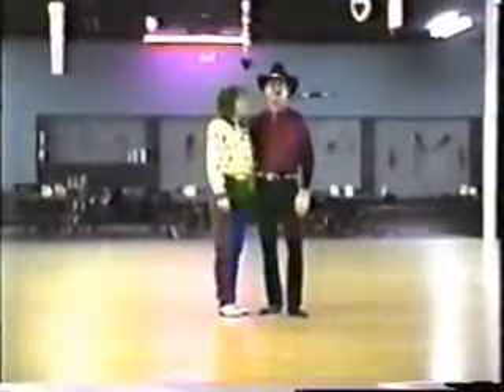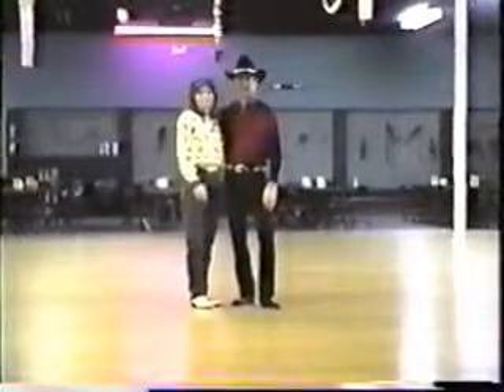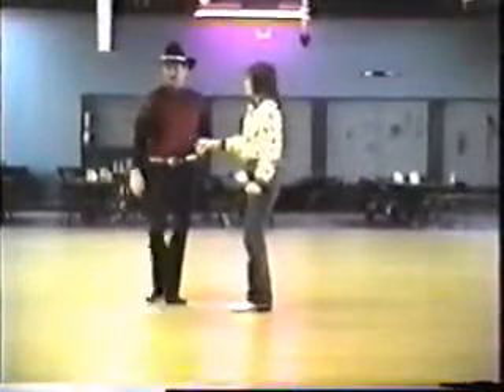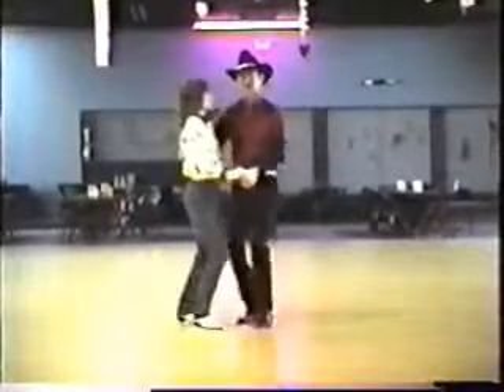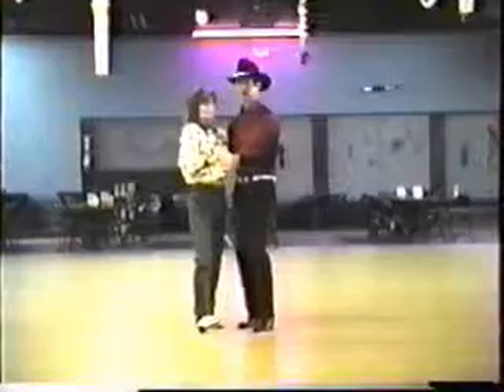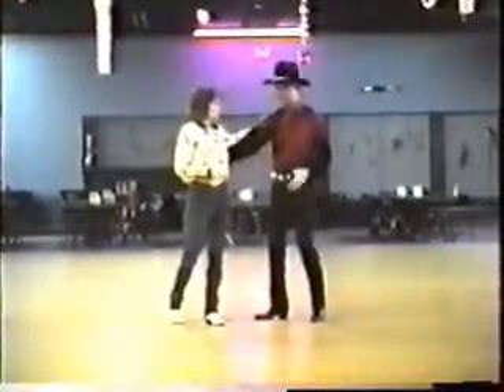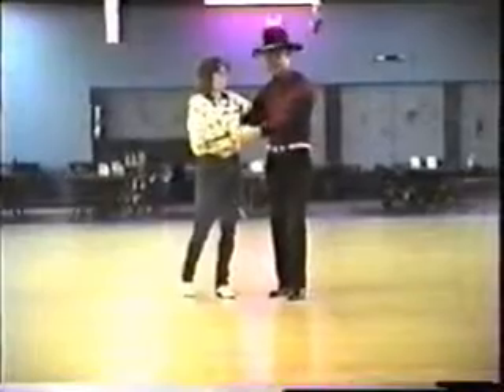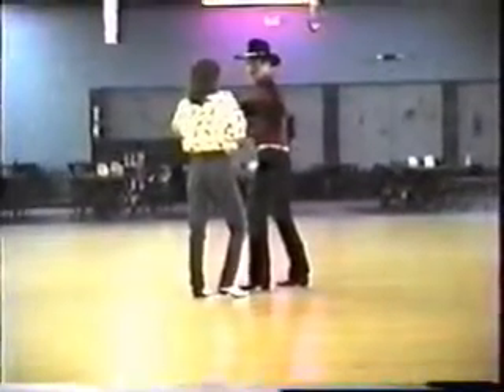EastCoast Swing Lesson Four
East Coast Swing Lesson